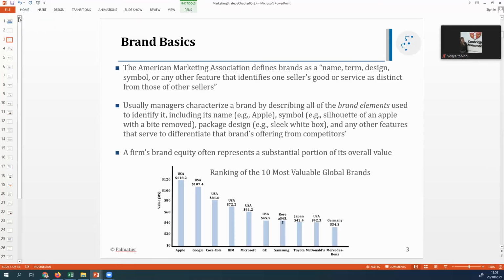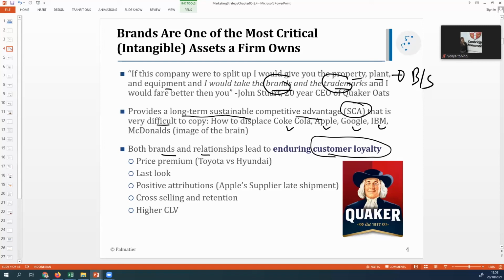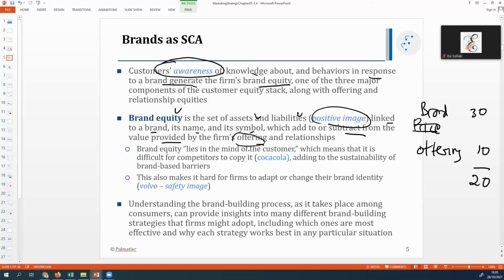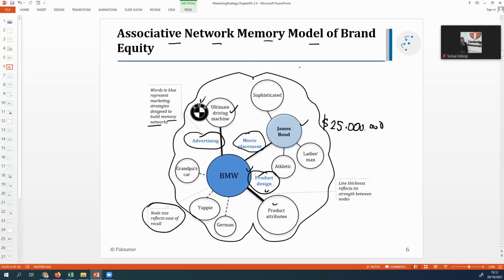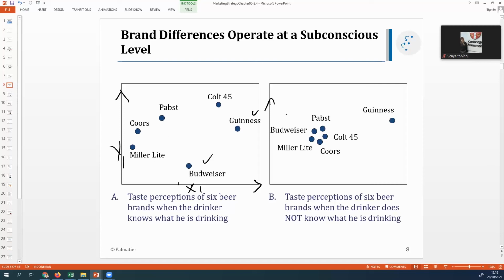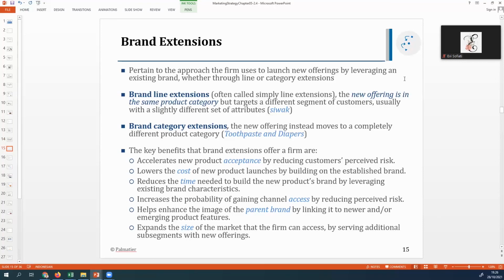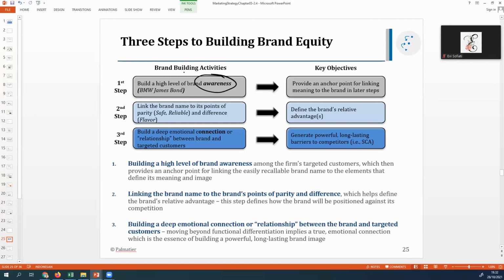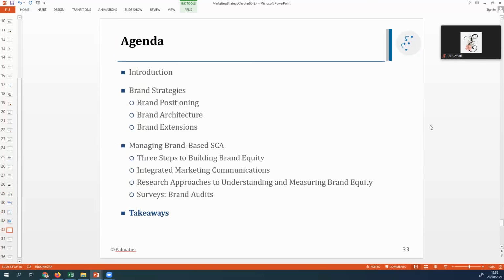Marketing Strategy Palmatier | Ch 5 Brand-Based Sustainable Competitive Advantage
Introduction,
Brand Strategies,
Brand Positioning,
Brand Architecture,
Brand Extensions,
Managing Brand-Based SCA,
Three Steps to Building Brand Equity,
Integrated Marketing Communications,
Research Approaches to Understanding and Measuring Brand Equity,
Surveys: Brand Audits,
Takeaways